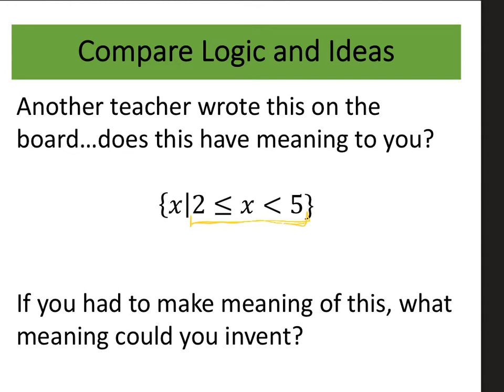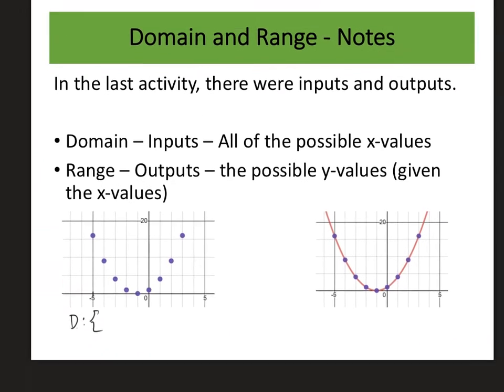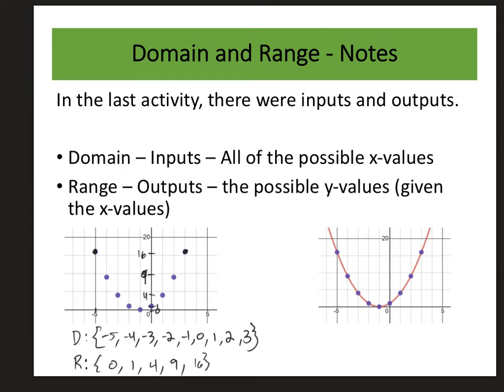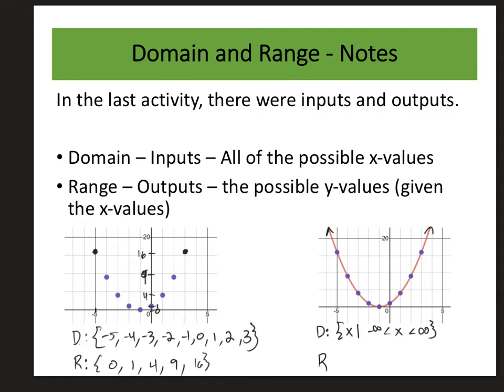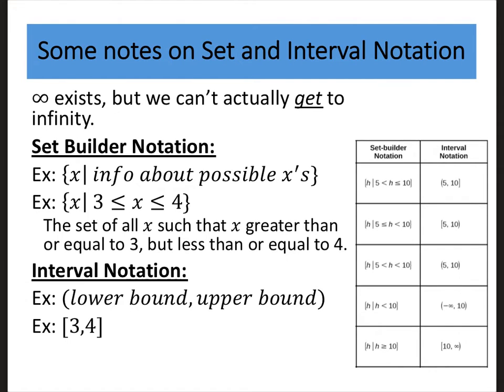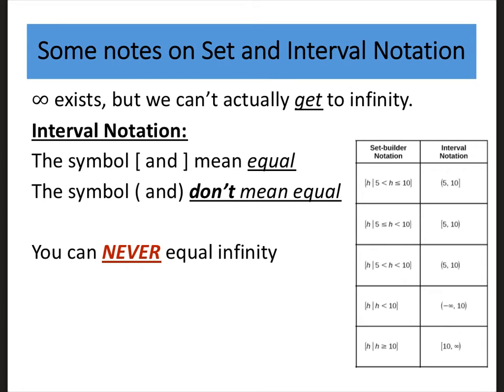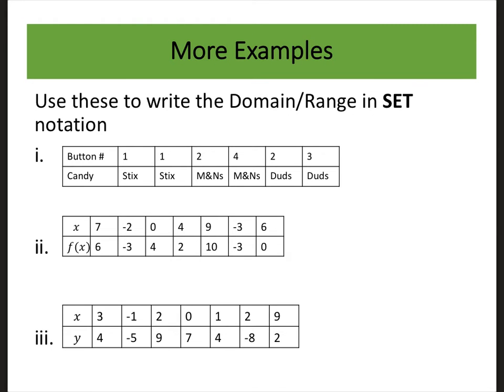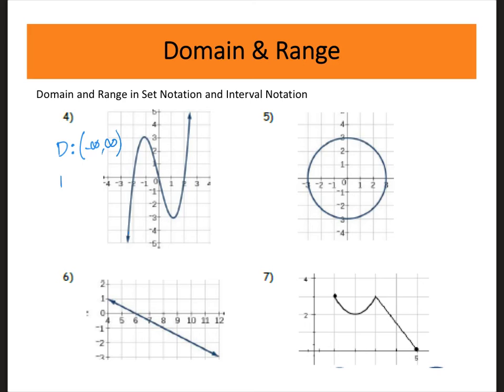Domain and Range - Set and Interval Notations